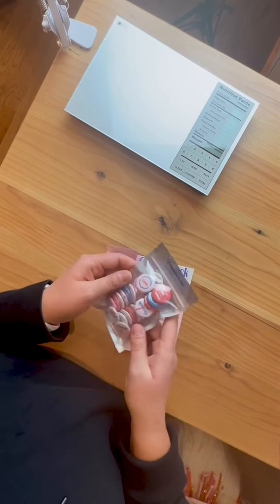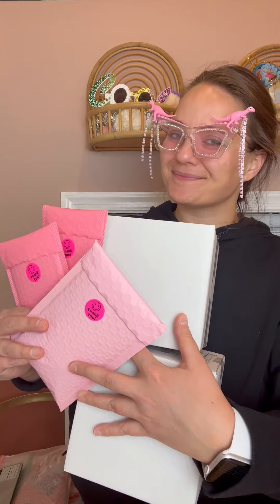Pack an Order (or a few!)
PackAnOrder with me and Ciara Princess Wilson! All of these products can be found in my Etsy shop, so go check it out if you see what you like! tinybusiness smallbusiness orderpacking 👀📦